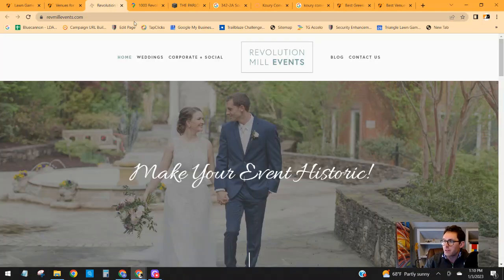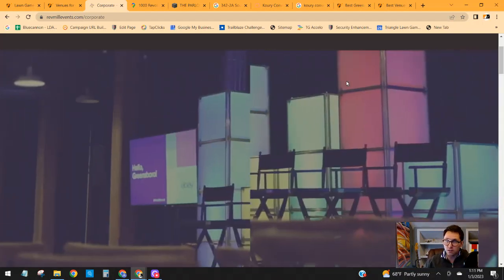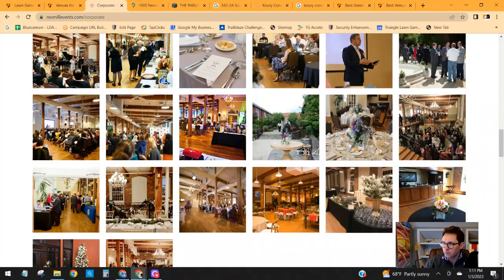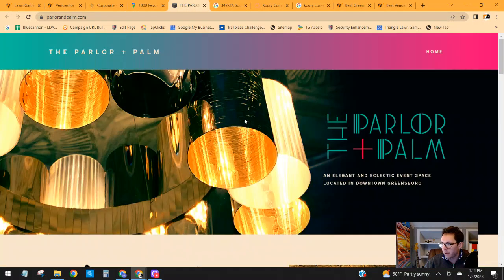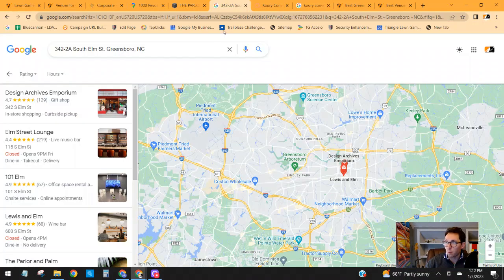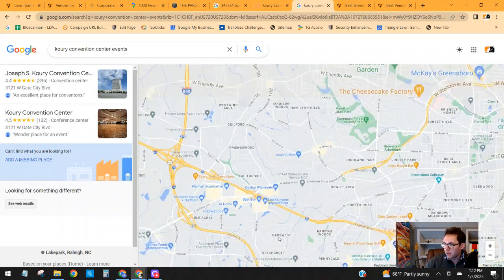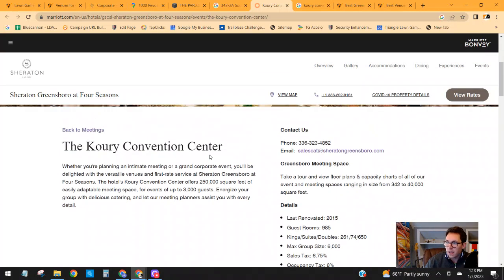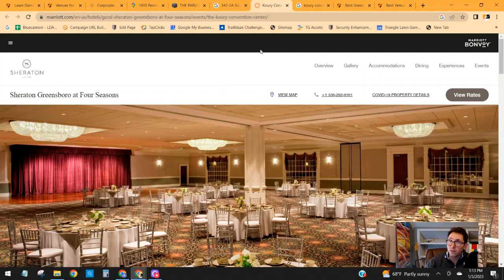Ideas for Corporate Event Venues in Greensboro, NC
Looking to plan a corporate event in Greensboro, NC? You will have a number of great options to choose from.

Check out our blog for all the details on the best corporate event venues in Greensboro

Revolution Mill Events
With two ideal places for your desired event, Revolution Mill provides a picturesque setting for your next soiree. The Colannade can fit up to 250 guests with original maple floors and high ceilings, it has a stunning look. Color Works is next door and can house up to 150 people and boasts a slightly more corporate feel larges screens and projectors. They also have their own caterer.

Prices range from $1,000 for 6 hours during the week to $5,000 for a 12 hour weekend event at the Colannade. Color Works is more affordable, only going as high as $1,500. Included are all the bells and whistles: chairs, tables, flexible spacing, etc. Keep in mind that this space resides in the larger Revoltion Mill complex so you have options around for before/after the event.

The Parlor and Palm

A vibrant place that books up quickly, this spot is two conjoined rooms: the Parlor for greeting guests, and the Palm for hosting them. 1,000 square feet and hold around 40 guests. Major bonus points to this place for providing a 3 course menu, full bar, and staffing for your event. Pricing is not listed.

Address: 342-2A South Elm St. Greensboro, NC